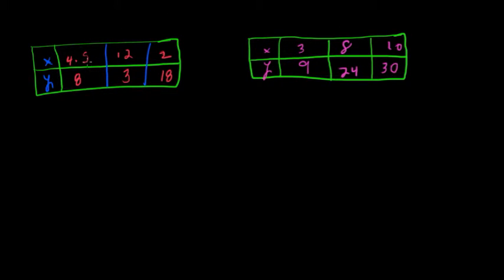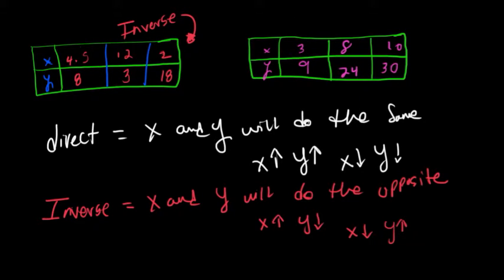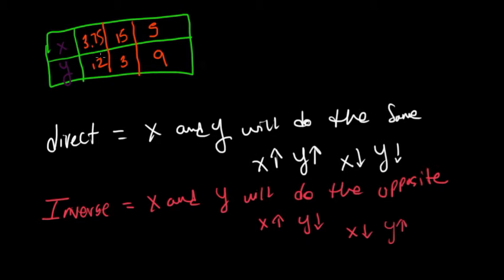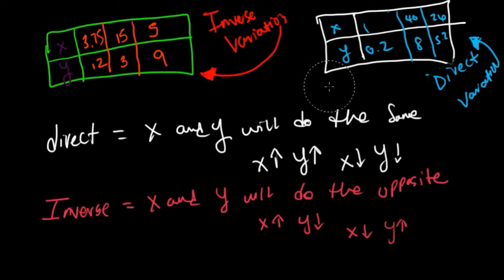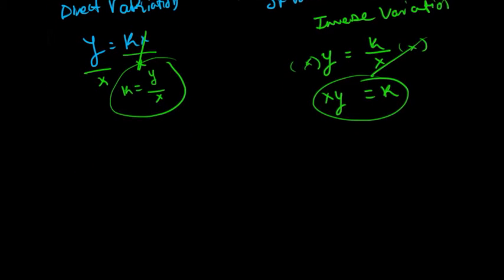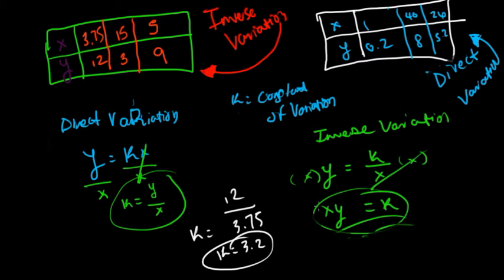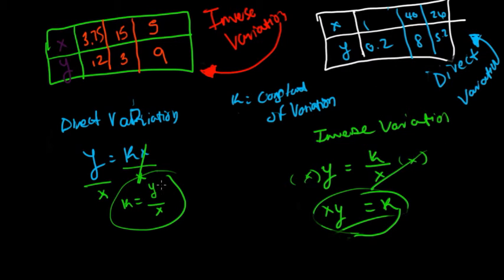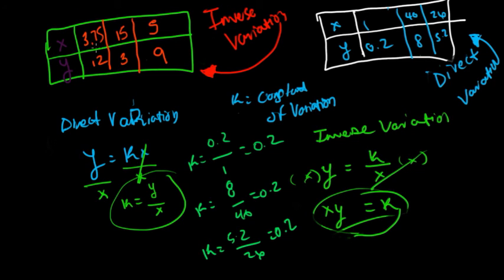Variation Functions Part 5